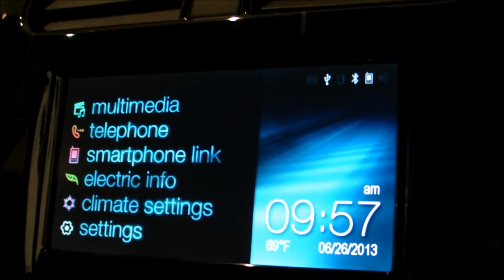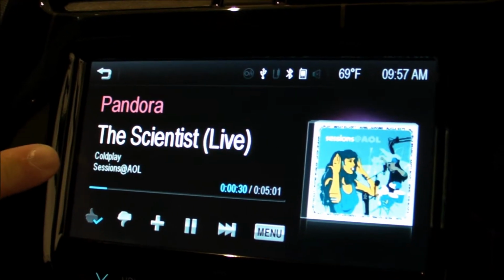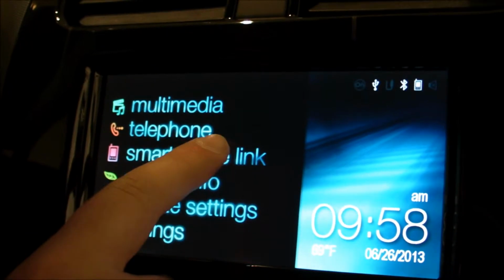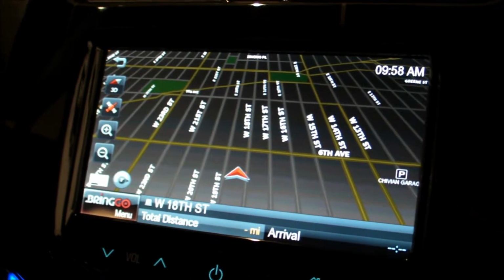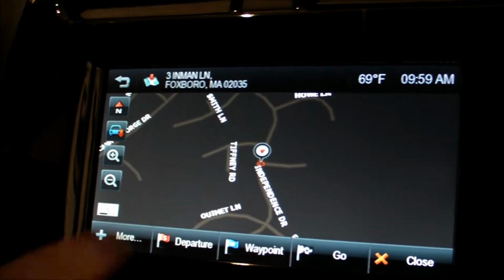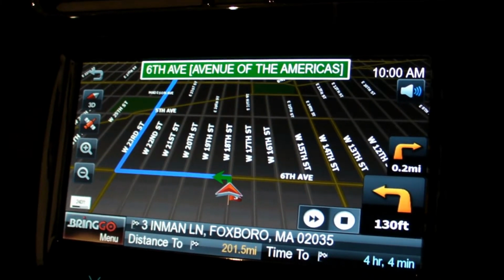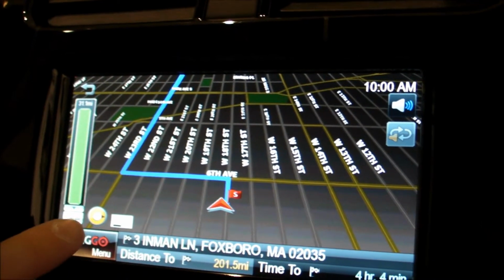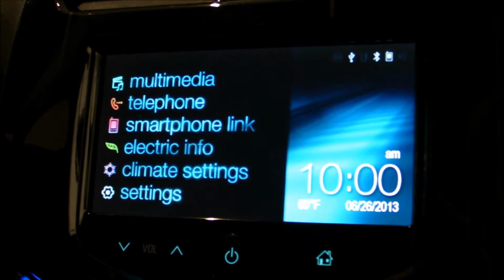CHEVROLET MYLINK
At CE Week in NYC I climbed into a Chevy Spark where Ara Eckel told me all about MyLink